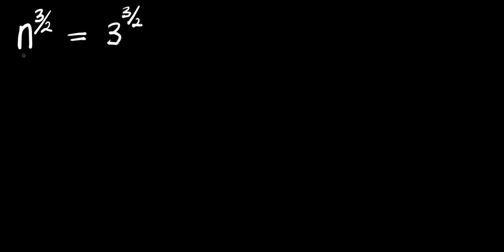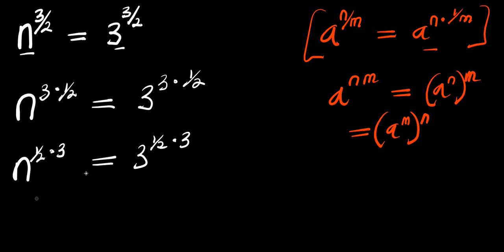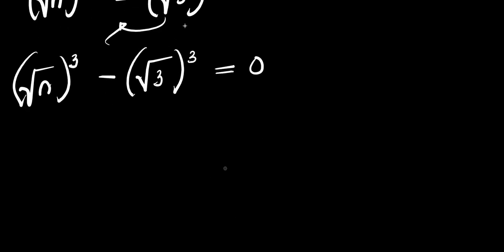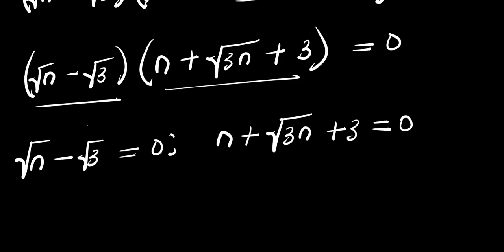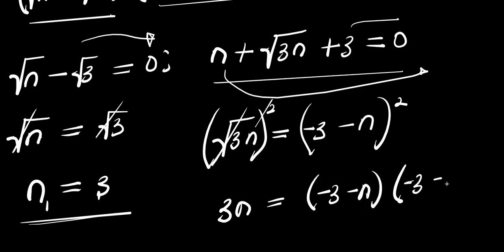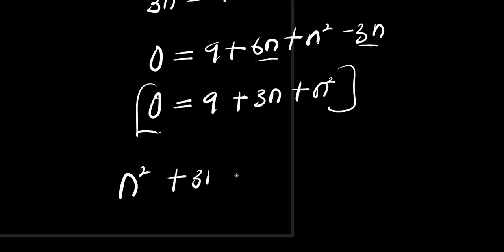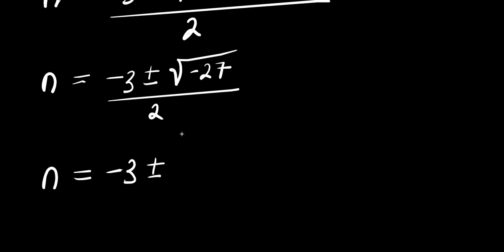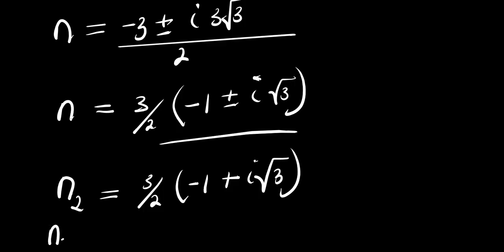GERMANY OLYMPIADS || How to Solve for n?